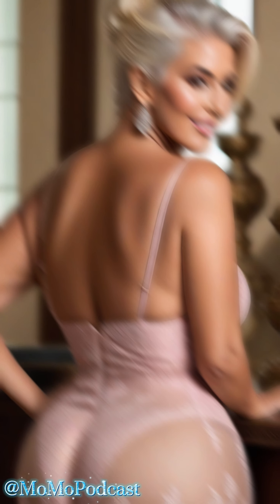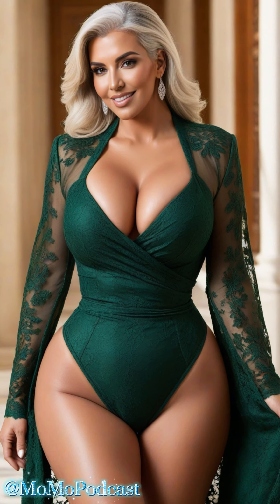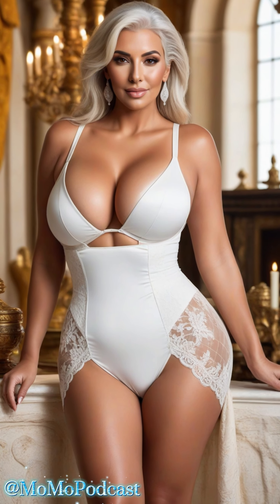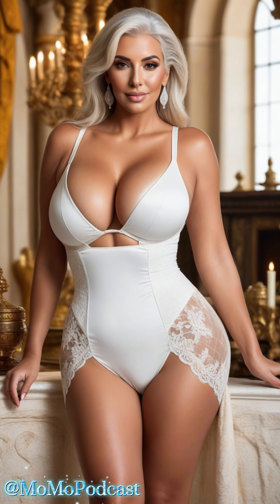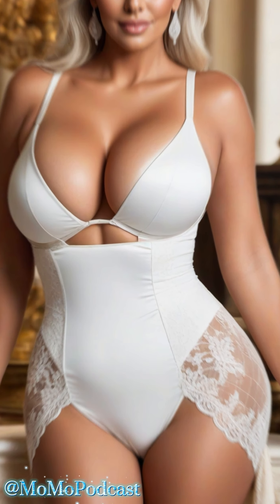Natural Older Woman Over 50 Attractively Dressed Classy💖Natural Older Ladies Over 60💃Fashion Tips250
🌟 Get ready to immerse yourself in a world of elegance and allure like never before! Join us on a journey through the opulent halls of a luxurious palace, where a stunning lady showcases an array of Lace Royal Bodysuits in all their regal splendor. From vibrant colors to intricate designs, each bodysuit exudes sophistication and timeless beauty. Don't miss out on this captivating spectacle – hit play now and let the allure of lace sweep you off your feet! Dare to indulge in the royal elegance of Lace Royal Bodysuits – your wardrobe deserves nothing less! ✨